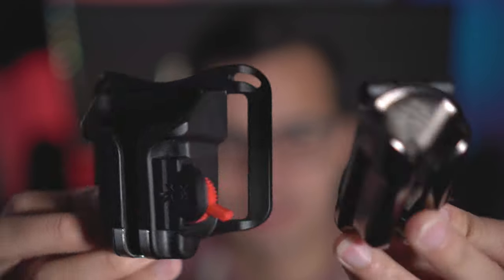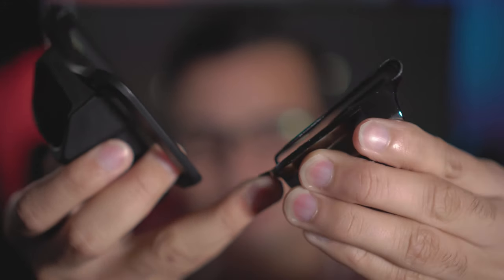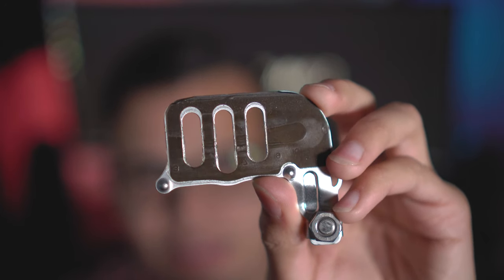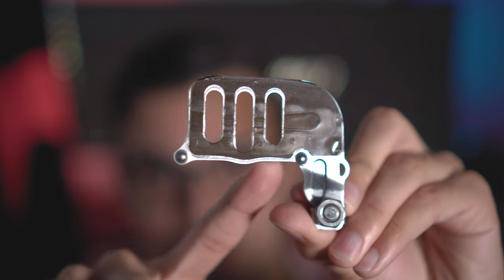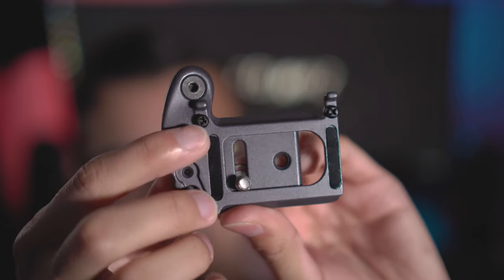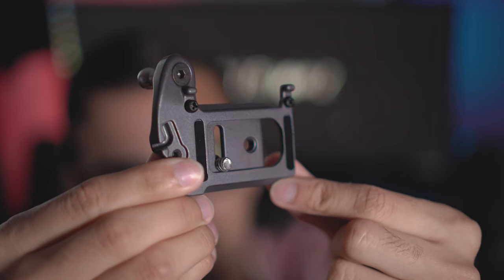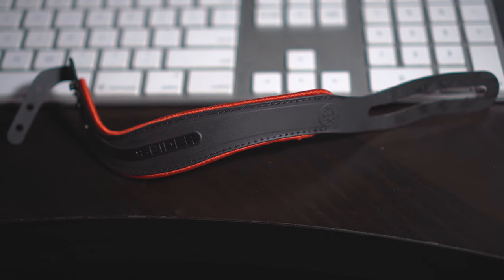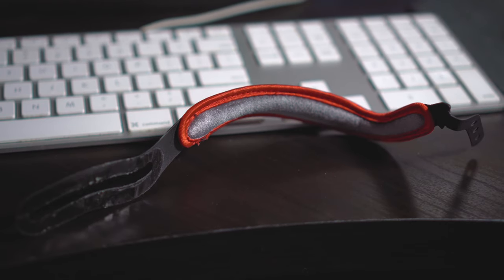SpiderLight Camera Holster Review: Best Camera Strap Alternative?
Spider Holster has a great alternative camera carrying system.

My Video Equipment:
• Sony a6300
• Sony 20mm F2.8 Lens
• Sony 35mm F1.8 Lens
• Sony 50mm F1.8 Lens
• Tascam DR-10L Mic
• Rode VideoMicro
• LED Light Panel
• Manfrotto Befree Live Tripod
• Macbook Pro 15

• "Piano & Sax" by Joakim Karud